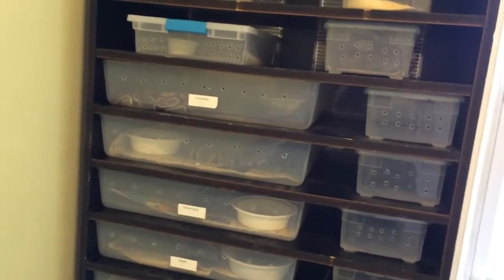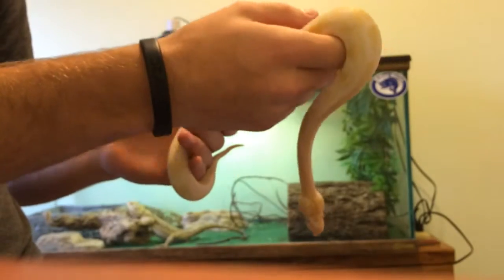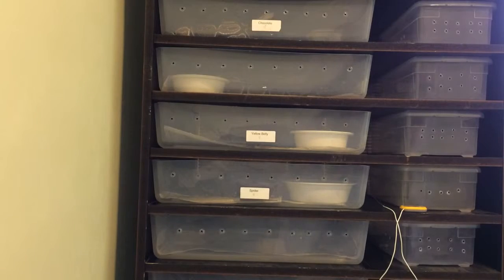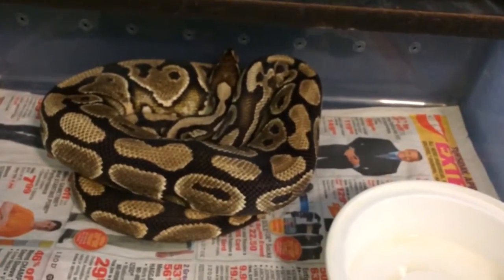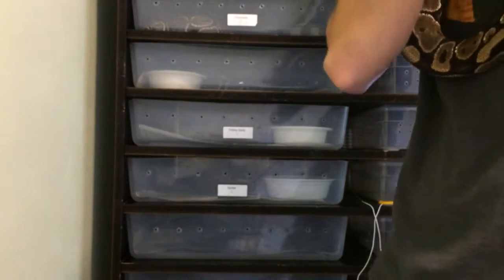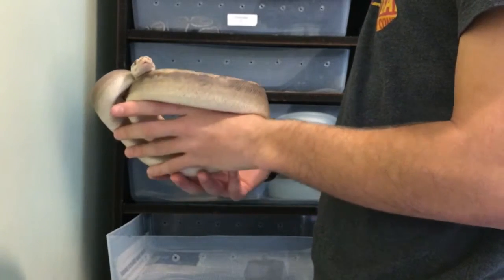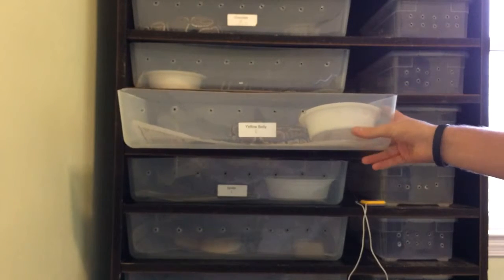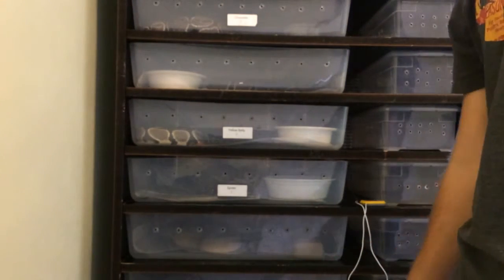H&M Reptiles Episode 2: How to handle ball pythons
Jake shows you how to handle ball pythons of different sizes and the main points of the process.